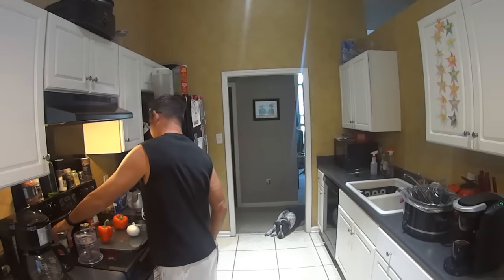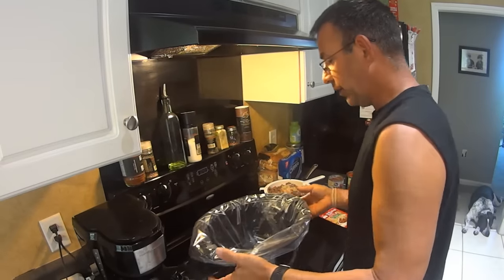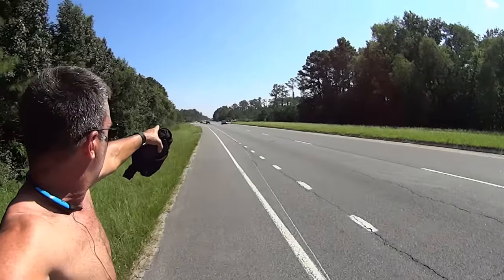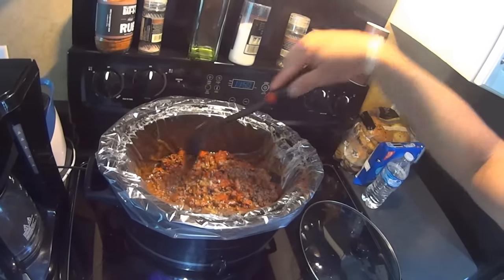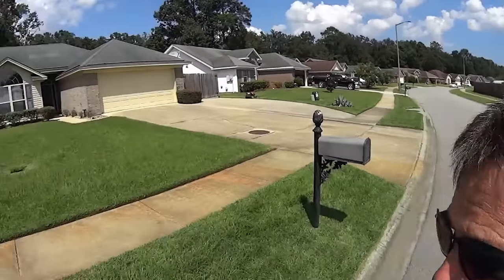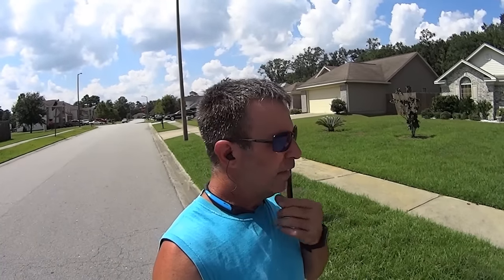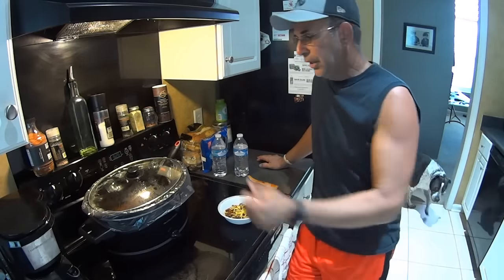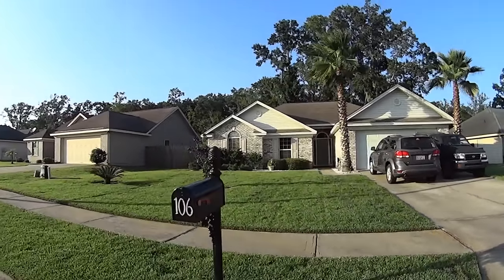Showing Off Using a Weedeater + My Chili Recipe + a 10K Run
We start this busy Sunday with my world famous Chili Recipe, a 10K Run for Fun and move into a 3 Lawn Weedeating Clinic. Not just any old lawn care channel, I am raising the bar! From Lawn Mowers Cutting Grass to Free How To Fix videos along with detailed Pressure Wash / House Wash Advice. I help you grow your SideHustle Business. Click on "Show More" for awesome links to the products I use in my videos.

STUFF I BUY FOR MY BUSINESS:
3 Blade Pack
6 Blade Pack

*21 Inch Rear Wheel Drive Belt - Troy Bilt / MTD P# 95404282
*21 Inch TB Blade Adapter with Drive Belt Pulley MTD P# 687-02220 ADAPTER ASM-25MM

*150 Ft Capacity Steel Pressure Hose Reel
*Garden Hose Reel
*100ft Good Quality Pressure Hose
*Pressure Washer Wand Extender 18 Inch
*4 Pack Rubber Pressure Washer Mounts
* Powersmart Electric Pressure Washer
* 1 Gallon Plastic Chemical-Safe Pump Sprayer